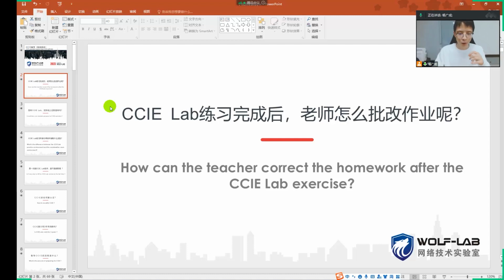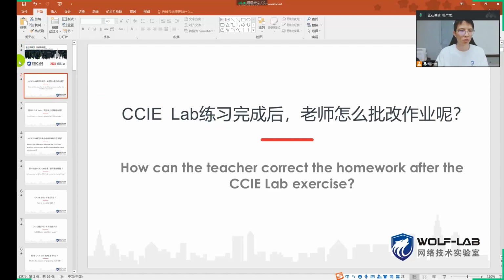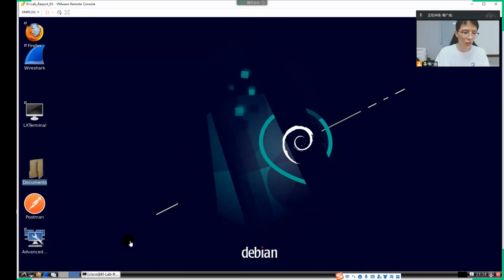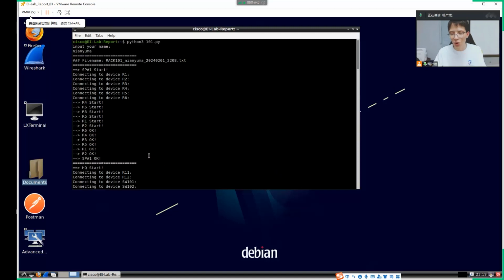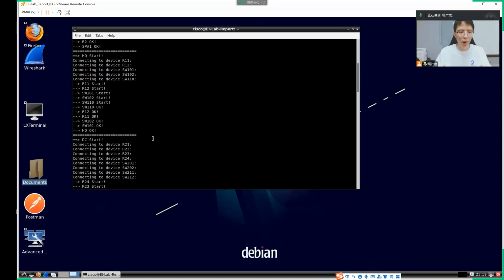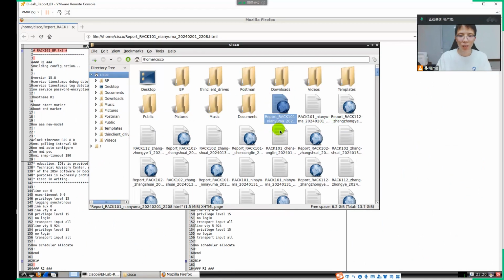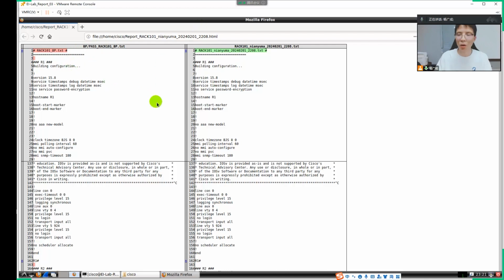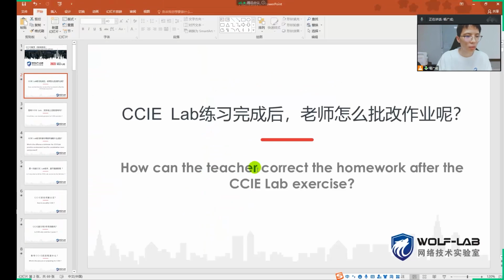Achieve CCIE Mastery Quickly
🔥 Hello, my name is Teacher Yang from 591Lab. Many students have questions about how we can help prepare our international candidates for the CCIE Enterprise Infrastructure (EI) v1.1 lab boot camp.
🌟We want to ensure that we support our remote lab students correctly and put in our 'best effort' with the help of our assistant teachers to check our student's lab configurations. We don't just give them a lab dump solution and physical rack access and leave them to figure it out themselves. Instead, we have a process where we care for each student and check their homework submission. This includes using Python automated scripts to make the student review process faster and more effective.